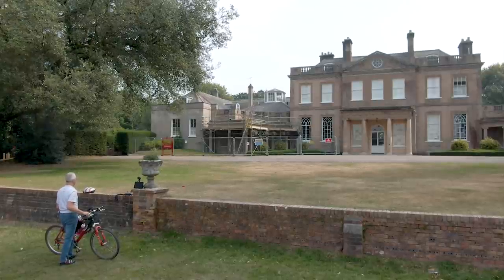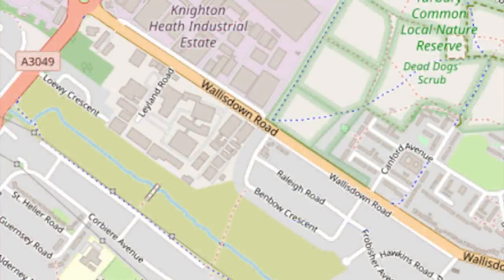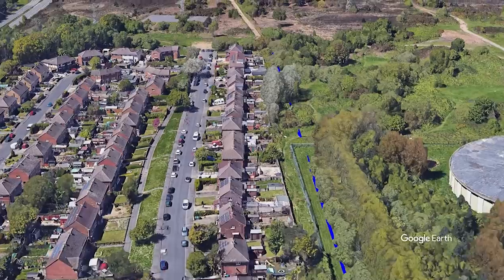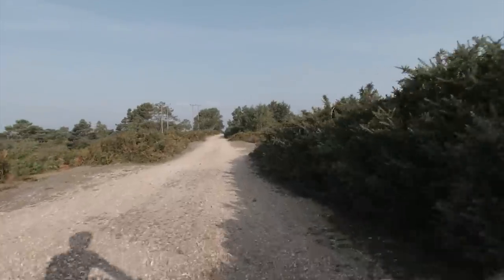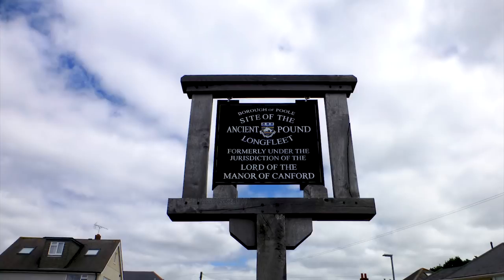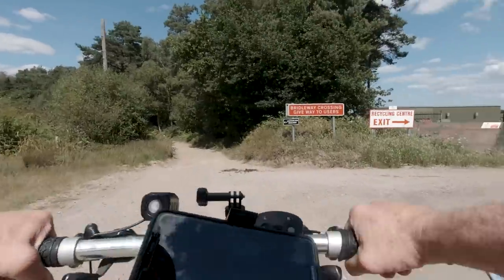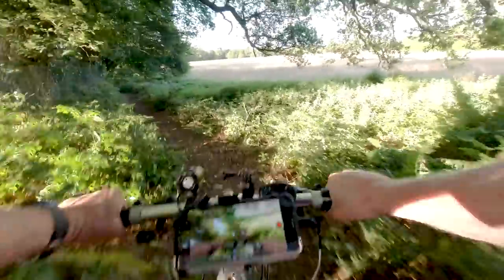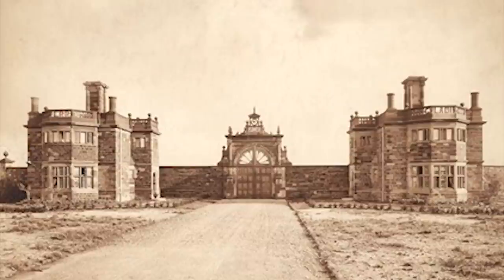The History of the Lady Wimborne Road - Original Copy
Documentary about the private road Lady Wimborne had built from Canford Manor to Bournemouth. Filmed as a bike ride from where the road started on the border of Poole and Bournemouth, to the gates of what used to be Canford Manor. Looking back on the history of the road, Canford estate and Lord and Lady Wimborne.

Couple of corrections. I'm going to correct there in an updated version at some point.

1, the Magna Road bridge came down on the 24th/25th January 1987. Many thanks for pointing this out!

2, The rector of Canford Church kindly points out the following:-
"One technical historical point, as Rector of Canford Church, and that is the church was here long before the 14th C. The 'chancel' (the bit between the main body of the church called the nave) and the sanctuary is (east end and altar) is a Saxon chapel, so the church existed some time before 1066 and all that. We think it may have been a wooden Saxon church for perhaps a couple of centuries and may date back to the time of Saint Aldhelm who was a bishop who evangelised Dorset, and planted many churches. We have no 'dedication' at Canford, but there are a number of 'All Saints' churches in the area, and there is a reference in a 13th C document to 'All Saints Cheneford', the old name for Canford"

Research links :-

luxury-and-charity-lady-cornelia-of-canford

dorsetlife.co.uk/2014/10/ironmaster-to-wildlife-the-canford-estate

dorsetlife.co.uk/2019/12/a-bridge-called-77